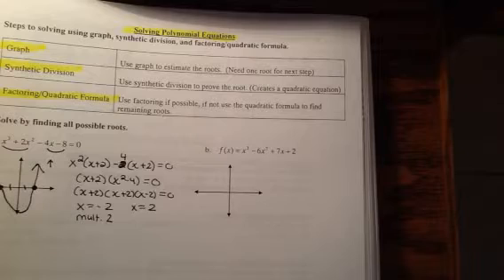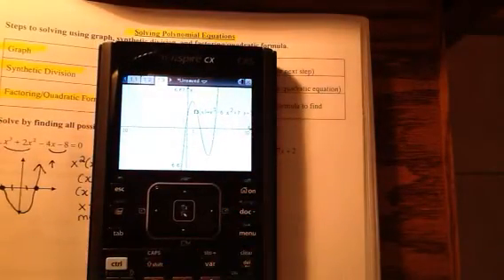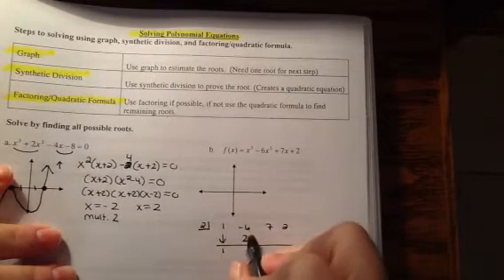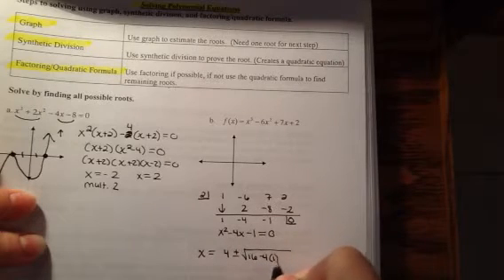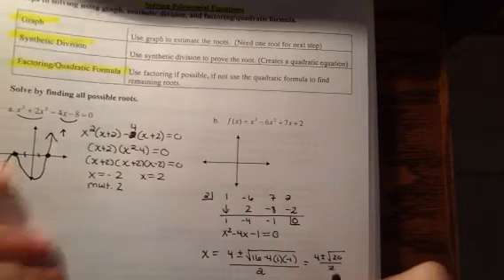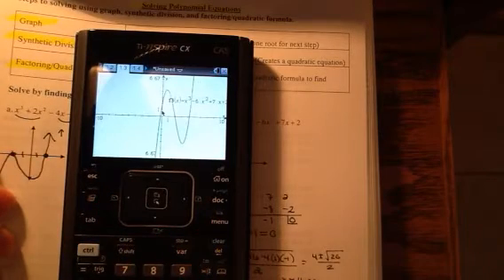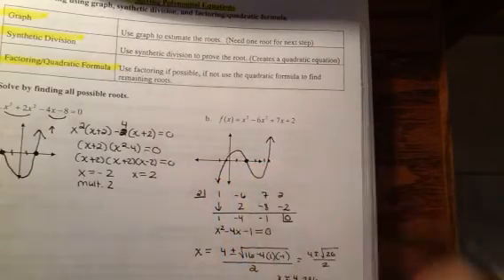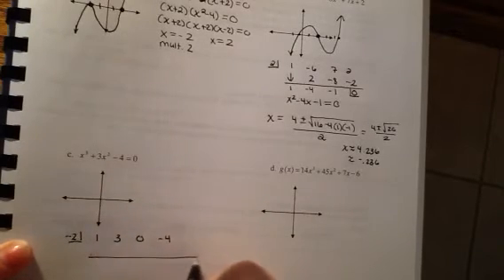Page 101 solving polynomial equations